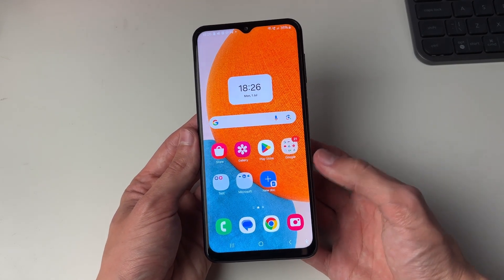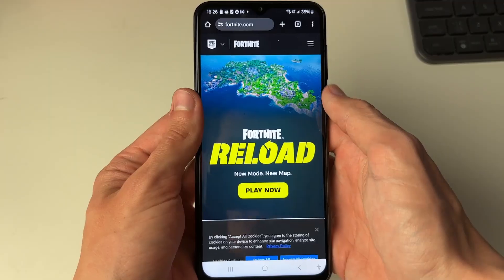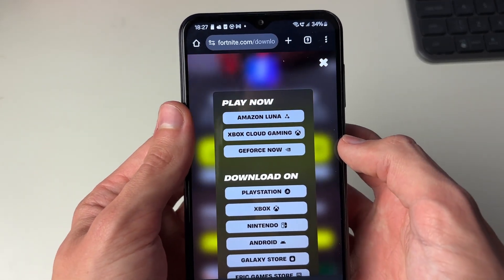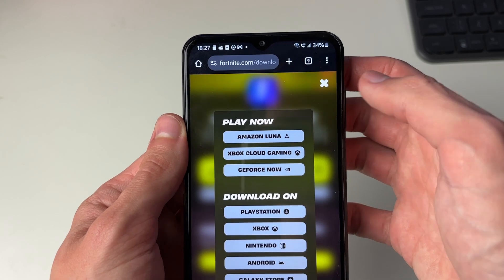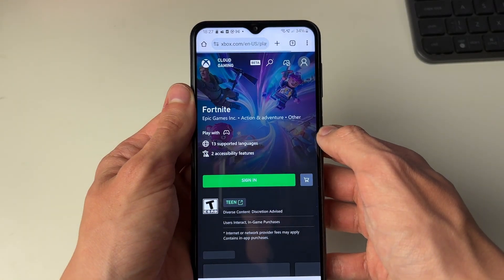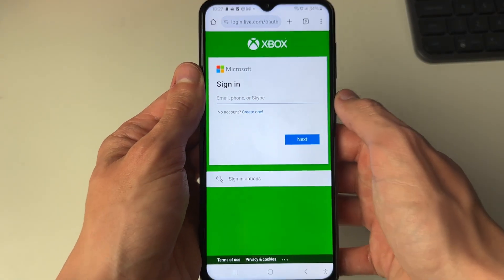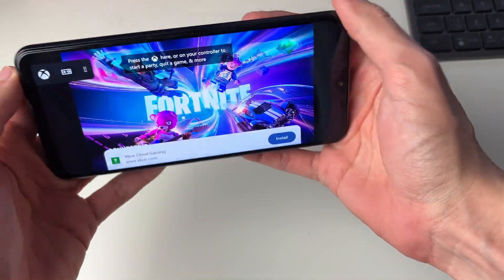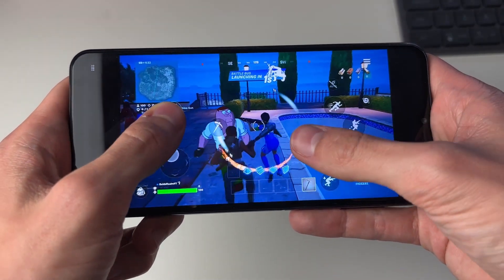How To Play Fortnite On Android When It Says Device Is Not Supported - Full Guide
Learn how to play fortnite on android when it says device is not supported in this video.

GuideRealm